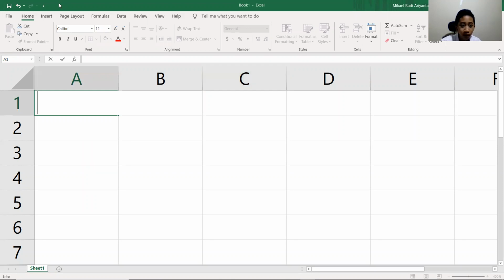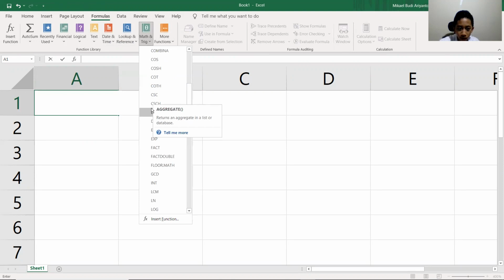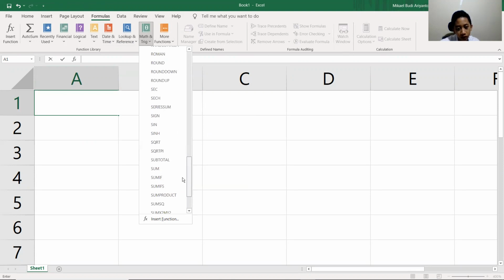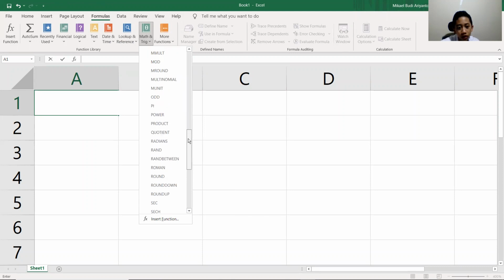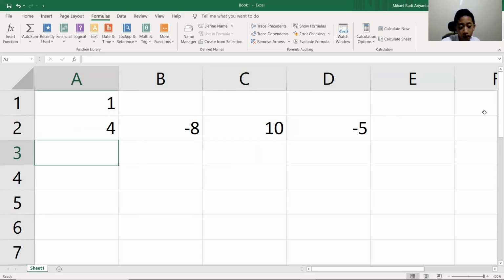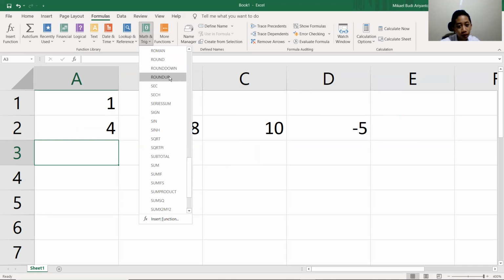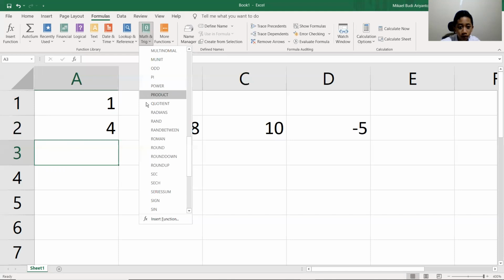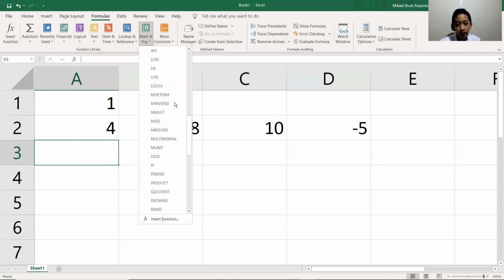How to substract in Excel